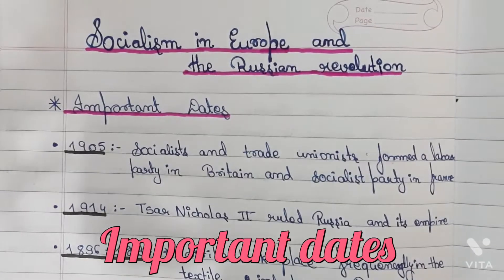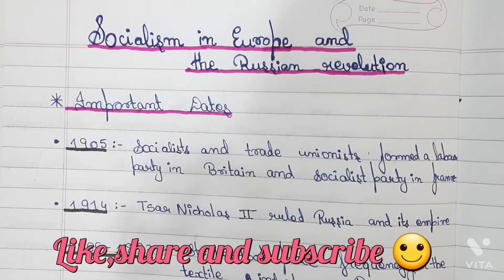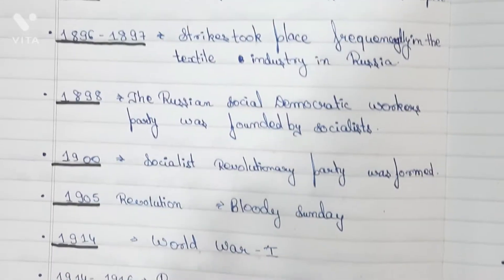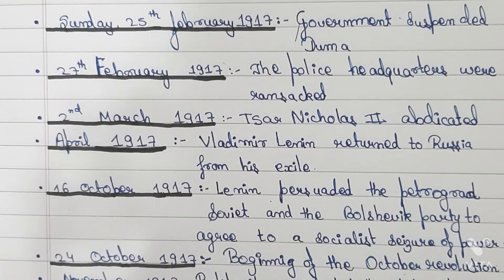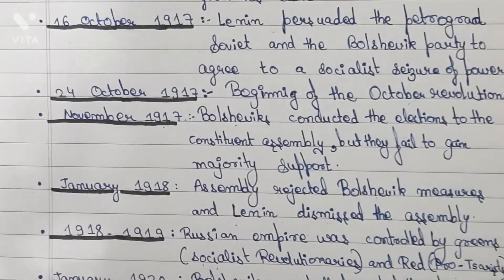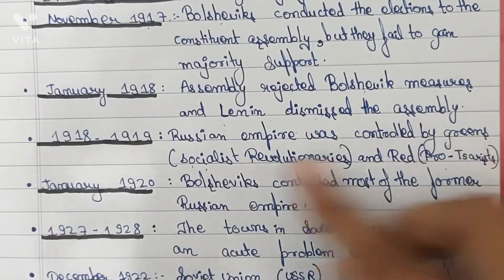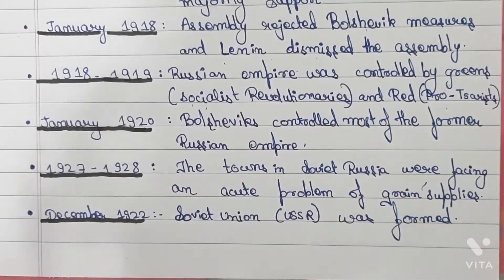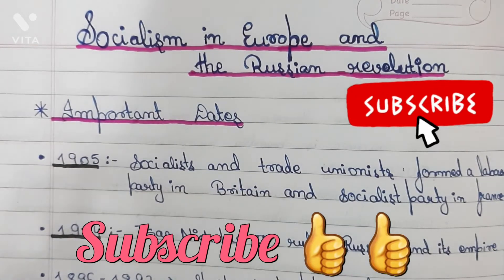Socialism in Europe and the Russian revolution l Important History Dates l Class 9 l History l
In this video , I will share the most important history dates from the chapter 2 of class 9 History Socialism in Europe ad the Russian revolution.

Being a history chapter , there are many important dates in this chapter which need to be remembered. This video will help you to summarize all these dates. It will be really helpful from exam point of view also.

Socialism in Europe and the Russian revolution
Socialism in Europe and the Russian revolution class 9
Chapter 2 class 9 history
Socialism in Europe and the Russian revolution important dates
Socialism in Europe and the Russian revolution important history dates
Chapter 2 class 9 history important dates
Class 9 history important dates
The Russian revolution important dates
Socialism in Europe and the Russian revolution notes

If you have any queries regarding this chapter , ask me in the comment section.